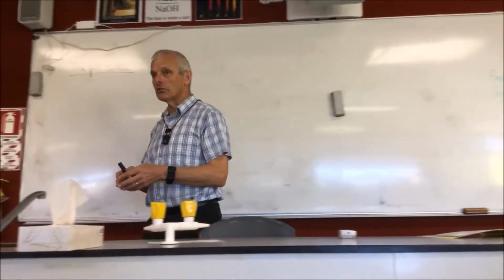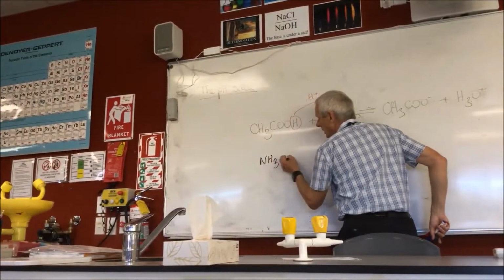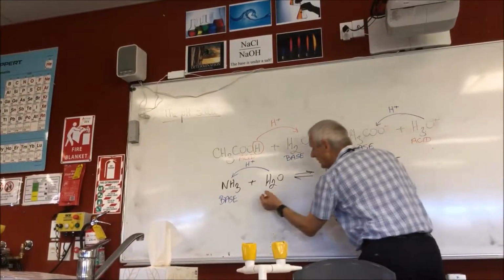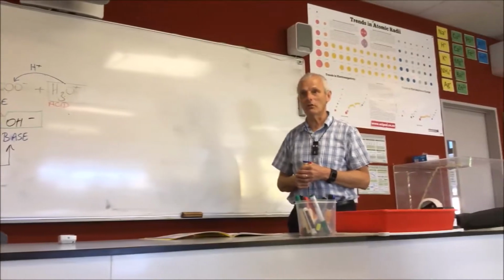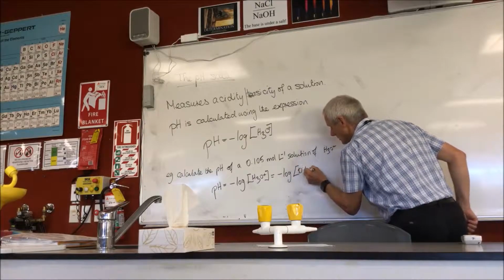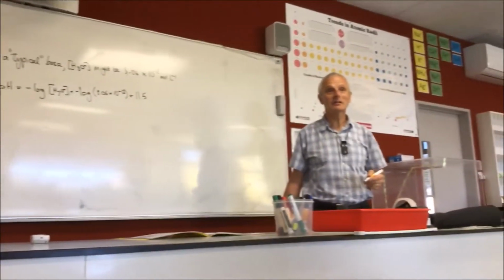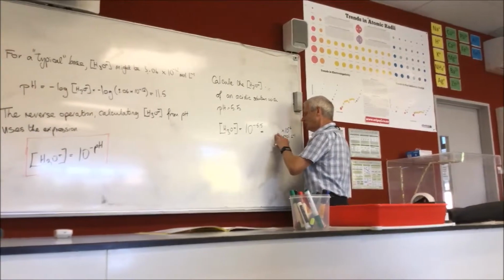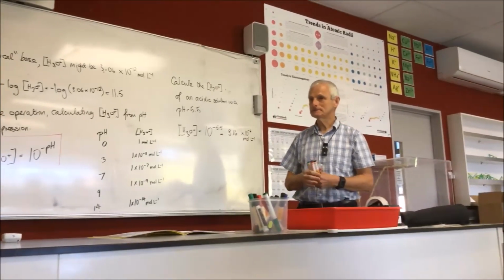AS91166: Chemical Reactivity - The pH Scale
The video starts with a brief recap of acid/base definitions and identification of conjugate acid-base pairs. The pH scale is then introduced and explained in terms of concentration of hydronium ion (H3O+). Simple calculations are then carried out involving acidic solutions to give a feel as to how the pH scale works.